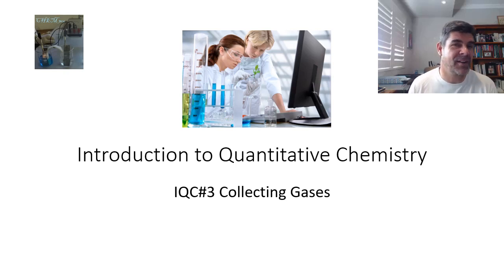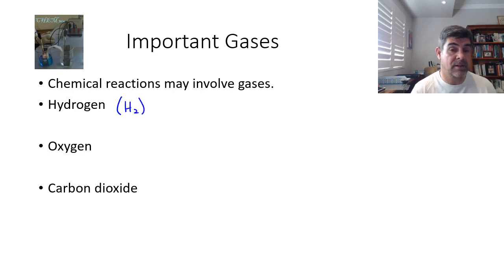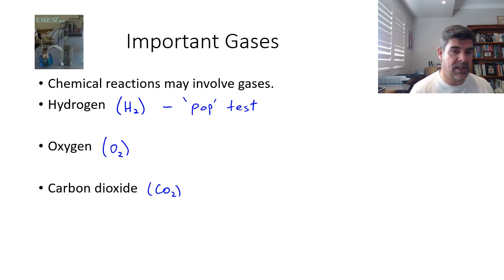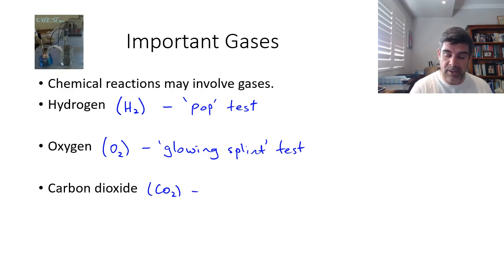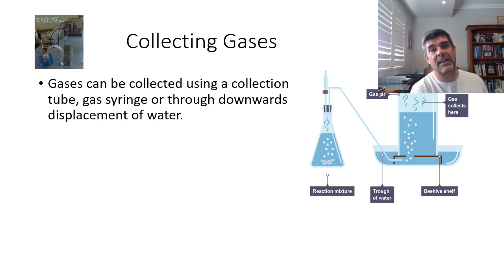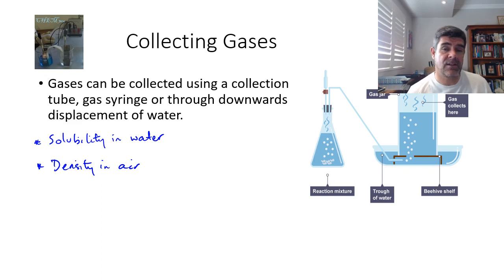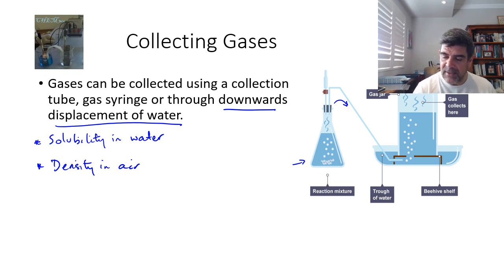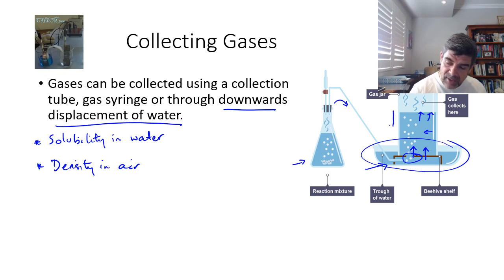IQC#3 Collecting Gases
Collecting Gases